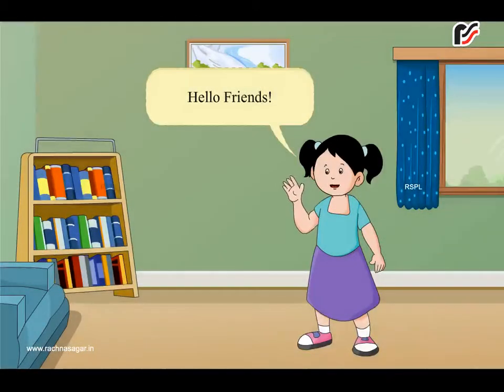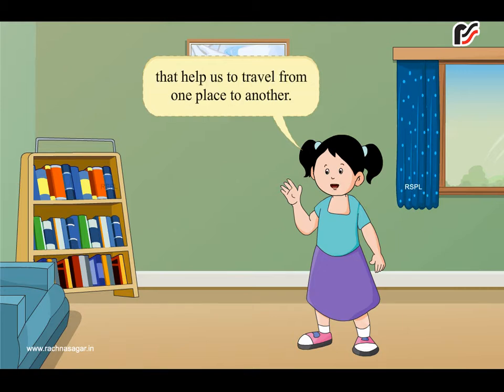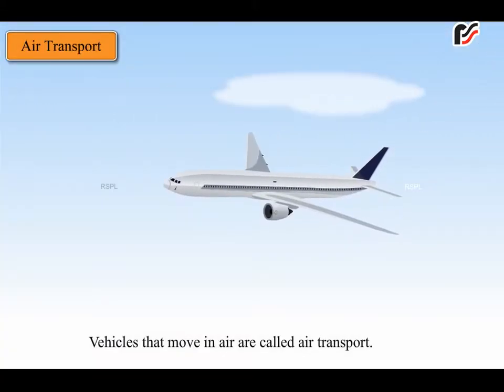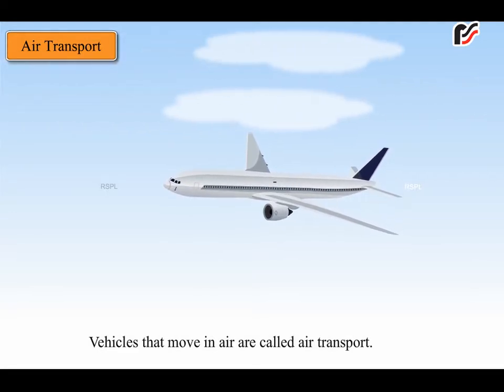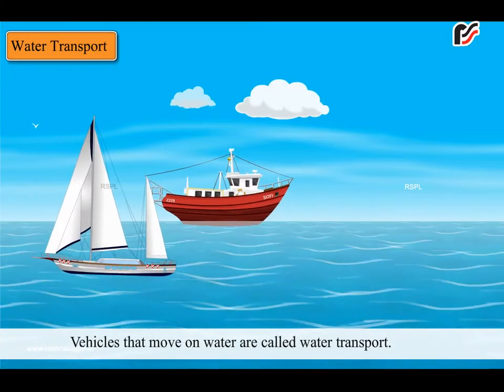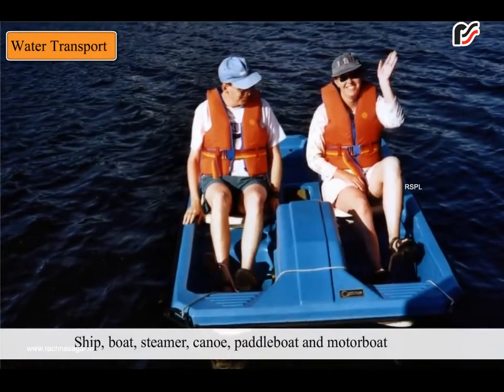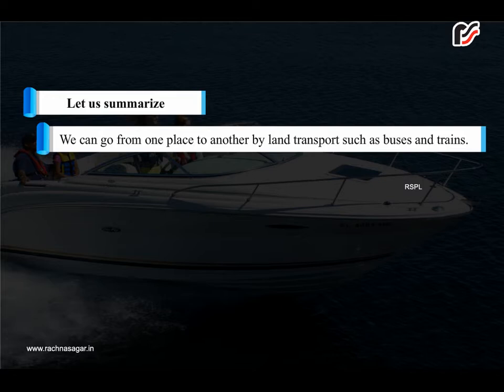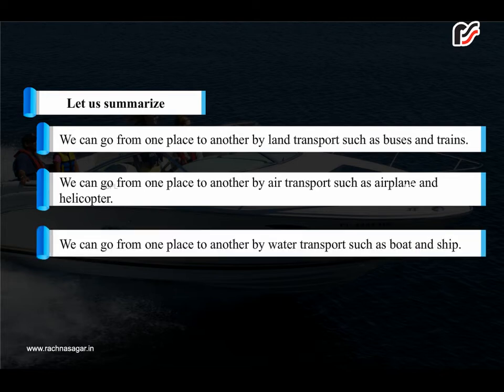Travelling | Rachna Sagar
uploaded Audiovisual learning on the YouTube Channel.